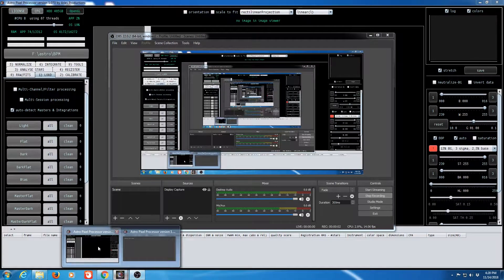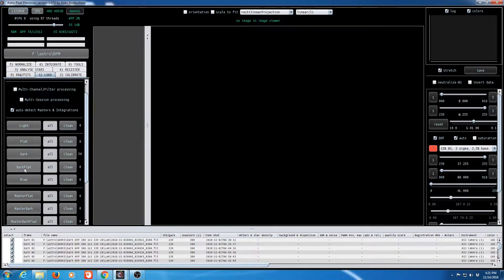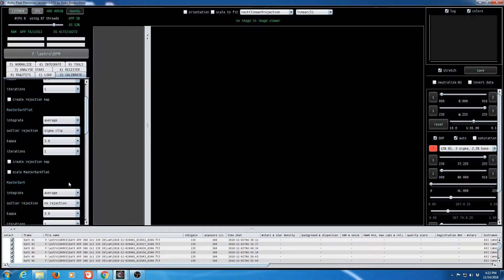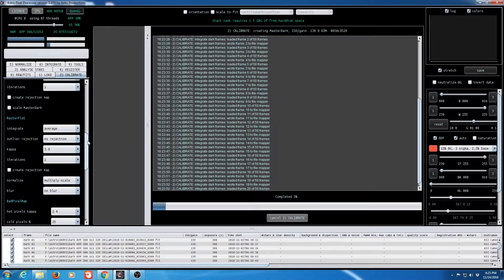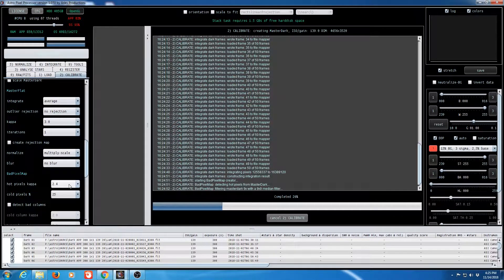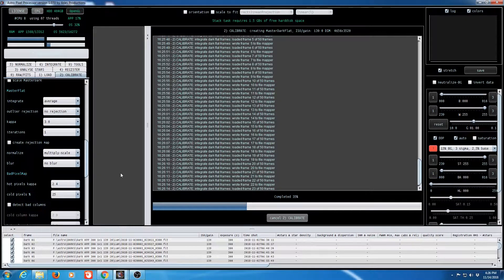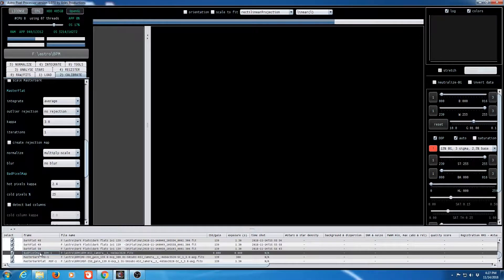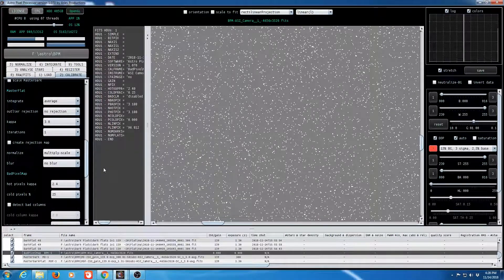Astro Pixel Processor - Create a Bad Pixel Map for ZWO ASI 1600mm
How to create a Bad Pixel Map in Astro Pixel Processor for the ZWO ASI 1600MM and others.  The process uses Darks and Dark Flats to achieve the BPM